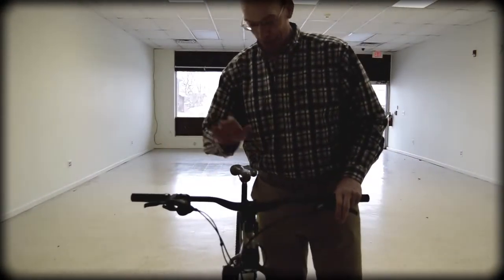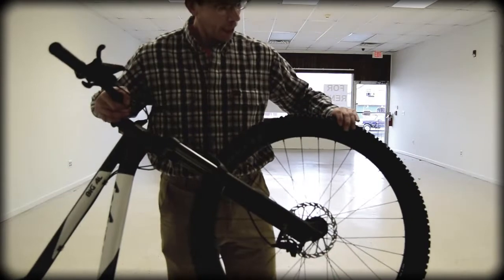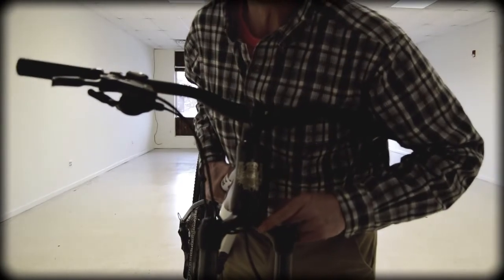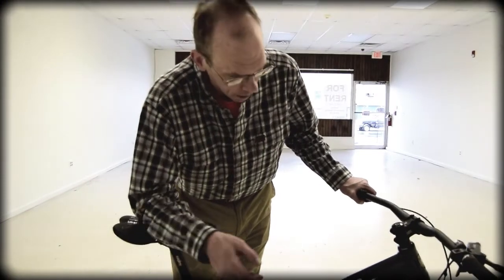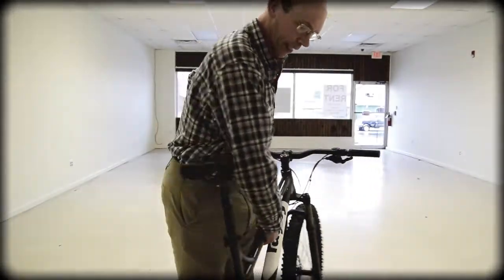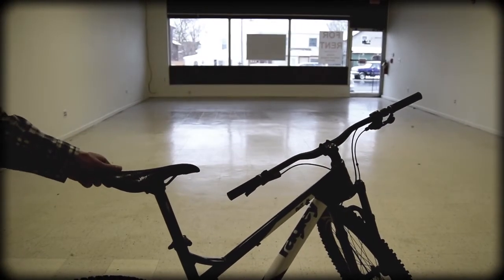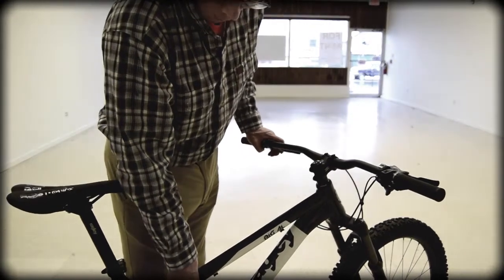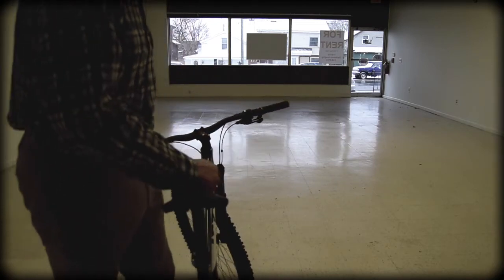2019 Ragley Big AL 29. ChainReactionCycles .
The Ragley BIG AL 29 mountain bike. This is the XL frame size. Perfect for us riders over six feet tall. The color is more a steel blue, than a gray.
The box was completely torn apart. Bad review for DHL delivery. The frame, after careful inspection, has no scratches or marks. The Shimano Deore 10 speed was perfectly adjusted as were the brakes.
Make sure you check to-make-sure, the wheels, bar, crank, is properly tight and test the brakes before going on your journey.
Weight? Very light for a all-mountain hardtail $1000.00, which is including the shipping&handling charge. And the Ragley AL 29 XL, is lighter than my 2018 Cube Analog 29!!  Yip. By a few ounces.
The frame is manufactured in Taiwan. And a few pals have the Ragley MmmBop & Marley (The Big AL, is the 29er version of the Marley). And am quite impressed at the abuse they give their Ragley bikes, in the Adirondacks.
Another reason for purchasing Ragley...the components. American brands, built in China, may cost over a $1000.00, typically and you are lucky to have it equipped with ten speed. Typically it is nine speed. And many may not think of a $1000 U.S. dollars, as being a-lot for a bicycle, but it is one reason why many bike shops in my neighborhood no longer exist. To individuals such as myself, $200, is quite pricey for a bicycle. I think many purchase expensive models, just to say, "Hey! I can afford it."
There is no Dropper post on the Ragley AL 29. One reason why the price is very reasonable from Chain Reaction Cycles. With more than twenty years of mountain biking and XC pedal'n, I have never had a need for a dropper post. Just seems to be a extra to add to the glutenous price of bikes these days.
On a rating scale...I give Chain Reaction four stars, for overseas delivery. They need to package better(more foam padding covering everything. And DHL, needs to be told by ChainReactionCycles, to use more care for delivery. This is my second bike from CRC, and happy that I need not spend the extra cash to return the bike frame for delivery defects. Consider myself to be lucky, as the box was in atrocious condition.
Still cannot get over those 29x2.5 tires. "BIG," is appropriate title. The only update I will give the Ragley Big Al 29, is eventually install my Suntour Durolux fork with 150mm travel. For now the 130mm with Rockshox Recon, is plenty sufficient. I will add on a Tansoren headlight from Amazon shopping and a couple rear lights as well as some reflective tape around the fork legs, since I do a majority of riding after sunset. Of course, I keep my GoPro Hero 6, attached at all times.
So if you want the efficiency and reliability of a hardtail, without the constant adjustments of a full-suspension...definitely look into Ragley Bikes, from Chain Reaction Cycles.
Remember. It's not the bike that makes a great rider. It's you. So get-out and start pedal'n.